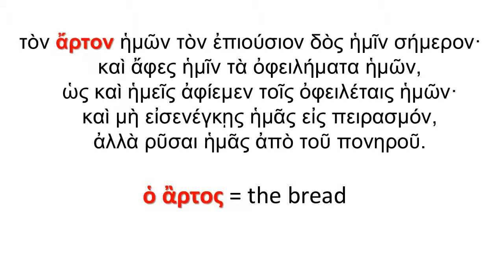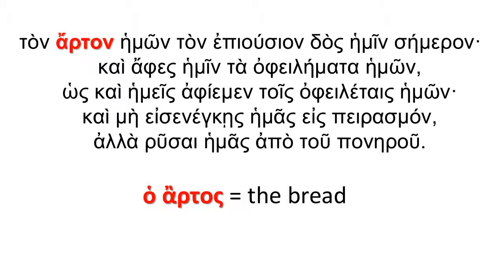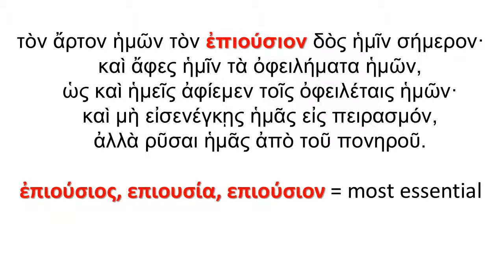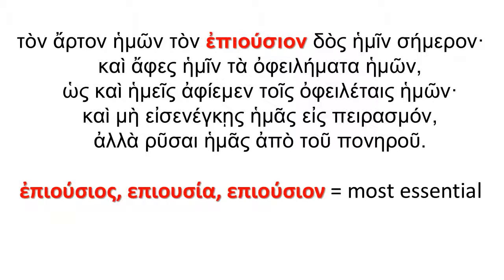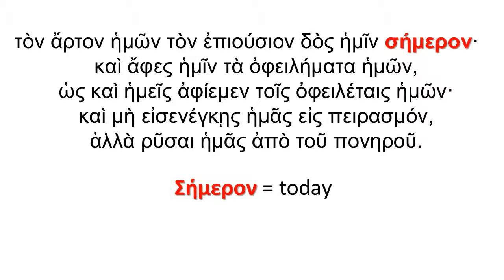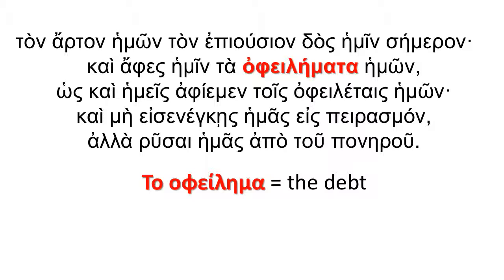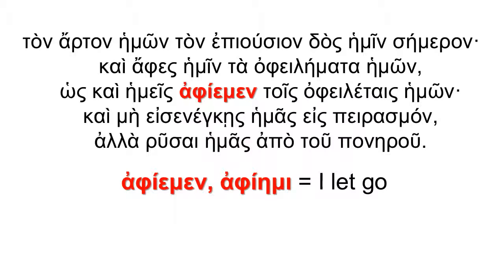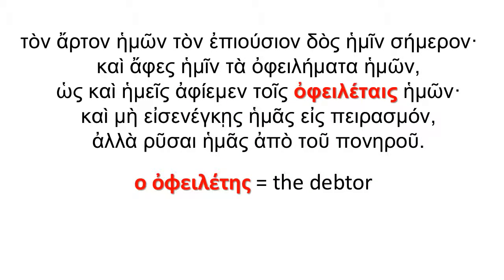New Testament Greek - Lesson 12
The second half of Lord's prayer from Matthew 6.

τὸν ἄρτον ἡμῶν τὸν ἐπιούσιον δὸς ἡμῖν σήμερον·
The bread of us the most essential give us today.

καὶ ἄφες ἡμῖν τὰ ὀφειλήματα ἡμῶν,
And let go of our debts,

ὡς καὶ ἡμεῖς ἀφίεμεν τοῖς ὀφειλέταις ἡμῶν·
as also we let go the debtor our

καὶ μὴ εἰσενέγκῃς ἡμᾶς εἰς πειρασμόν,
And not lead us into temptation.

ἀλλὰ ρῦσαι ἡμᾶς ἀπὸ τοῦ πονηροῦ.
But release us from the wicked one.